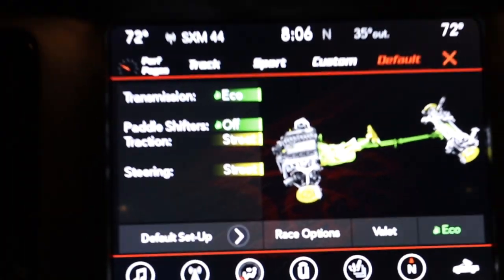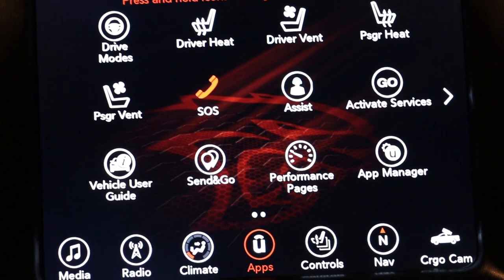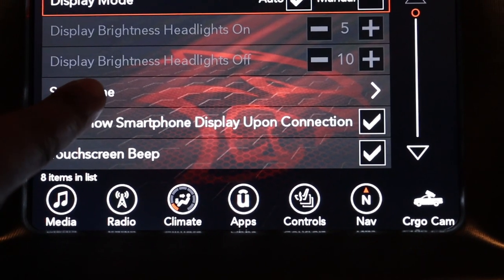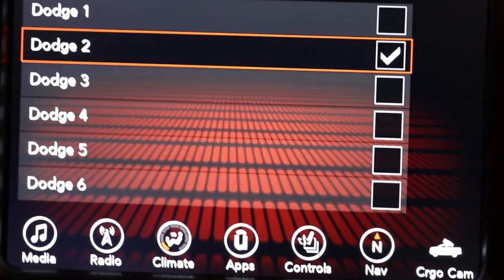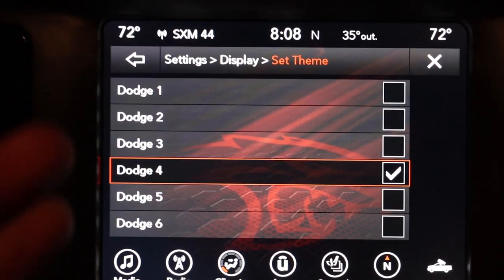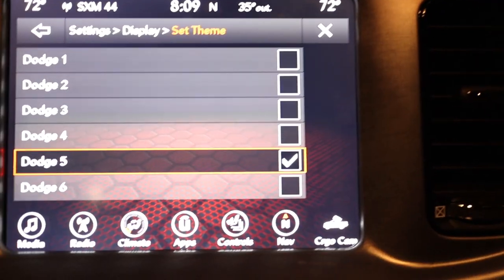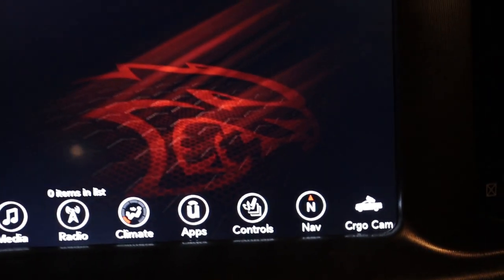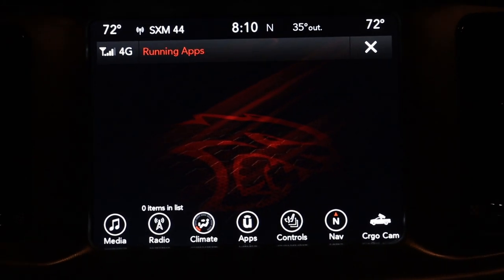How To Change Your Charger Or Challenger UConnect Background Screen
How To Change Your Charger Or Challenger UConnect Background Screen. In this video I give instructions how to change your background screen on you 2017 + Charger or Challenger.

Beats by Shocka252